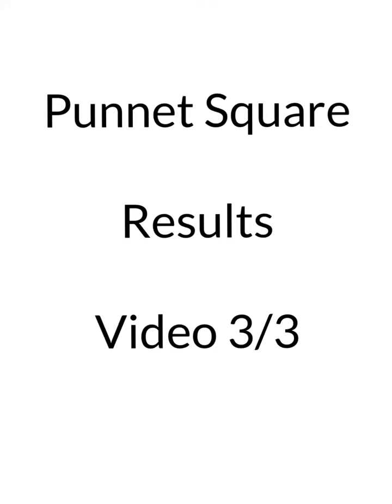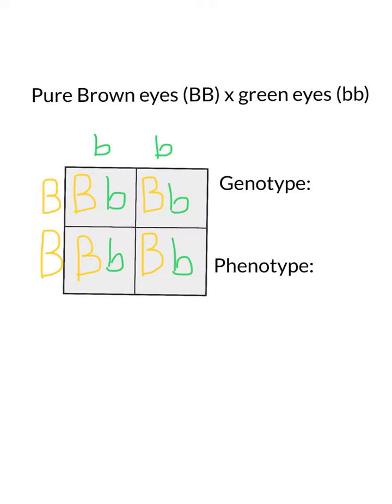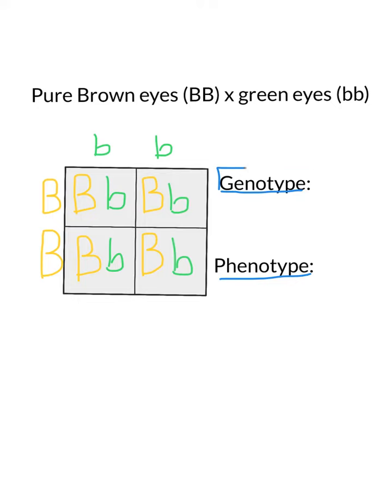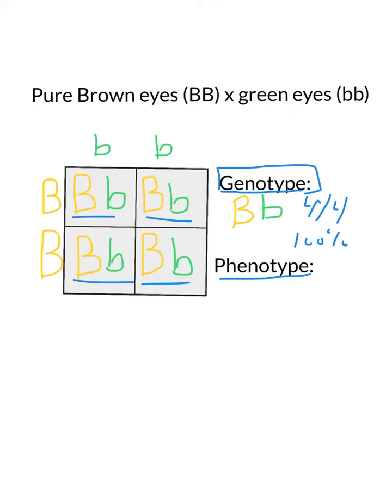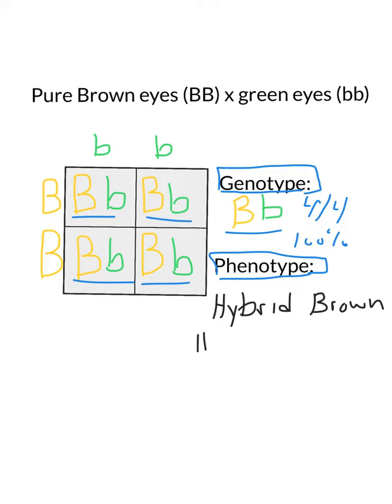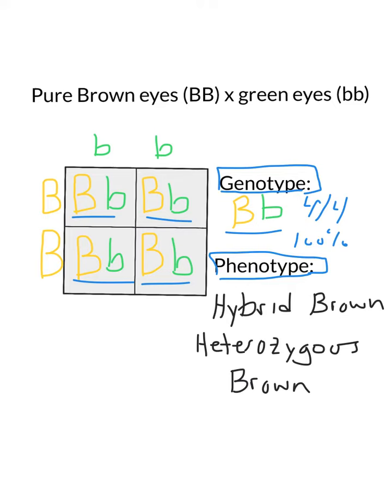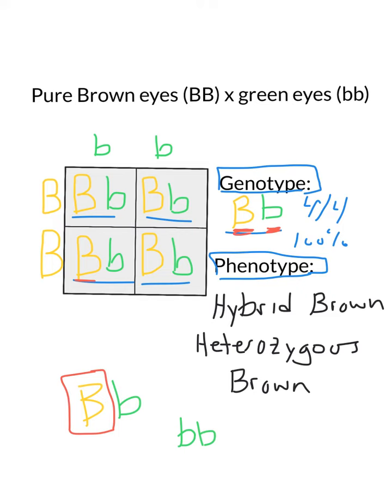Punnett Square Results (3of3)